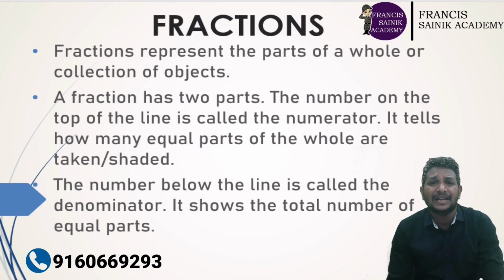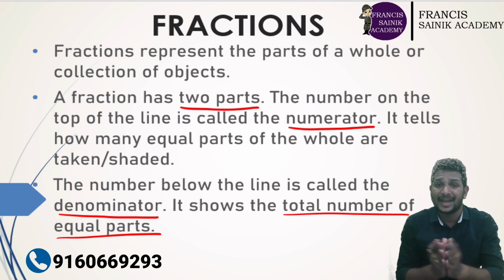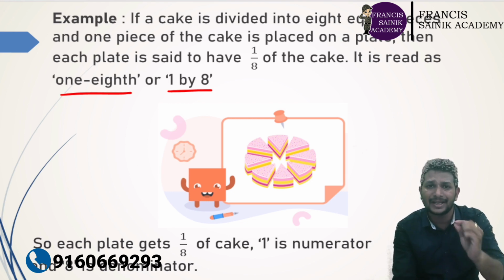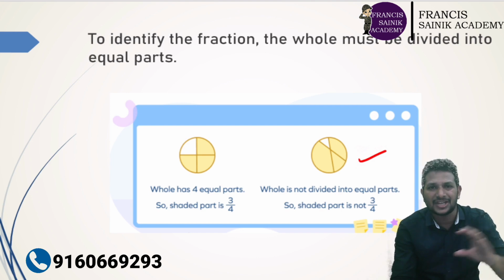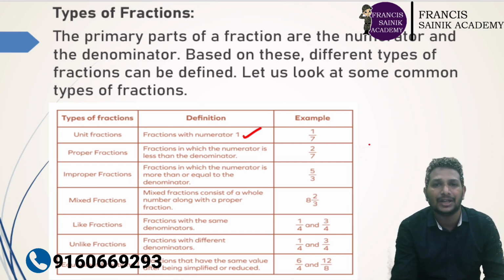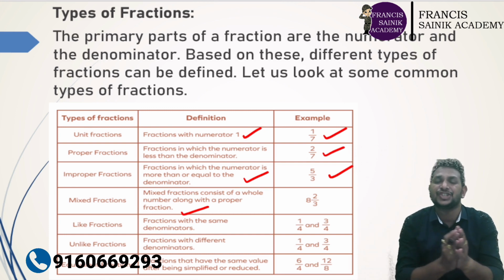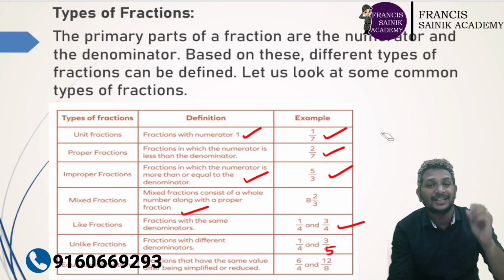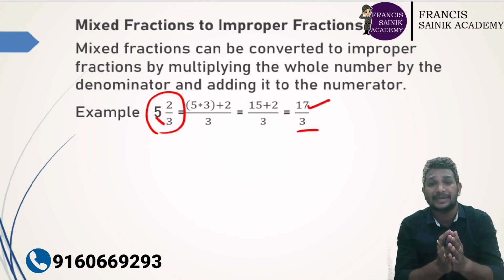AISSEE Fractions Introduction class 6|Sainik school coaching mathematics Fractions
Francis Sainik Academy is the premier Academy and it provides the best Coaching for Many school Entrance examinations like All India Sainik School Entrance exam, Rashtriya Military School, NAVODAYA, Rashtriya Indian Military College & NDA Foundation Coaching. Our Academy has given more than 3500 selections in the last 16 years. We also Offer Online Coaching for all school entrance examinations through online Live Classes, Recorded Video Classes, PDF notes, Online Mock Tests, Worksheets, Doubt Clarification sessions by Expert Faculty.
Who we are & why should you choose us!
·        Francis Sainik Academy’s value system revolves around Hard work, Honesty, Sincerity, Devotion & Commitment to the students.
·        Our classes will make you able to learn in powerful ways that bring about positive, ethical, phenomenal, and last in changes in a candidate’s personality. And ultimately your personality will become most suitable to Defence like environment